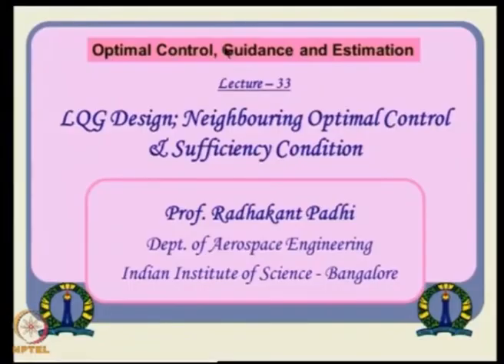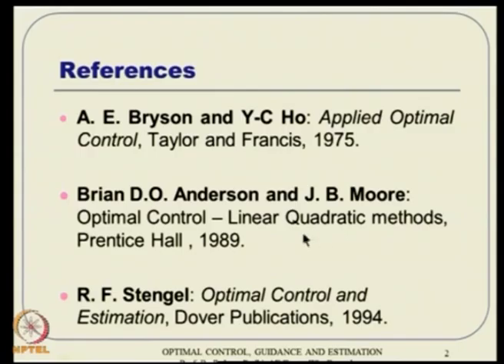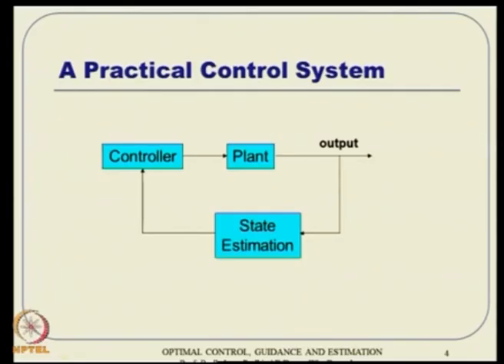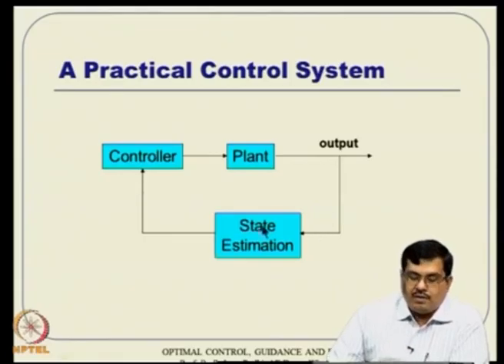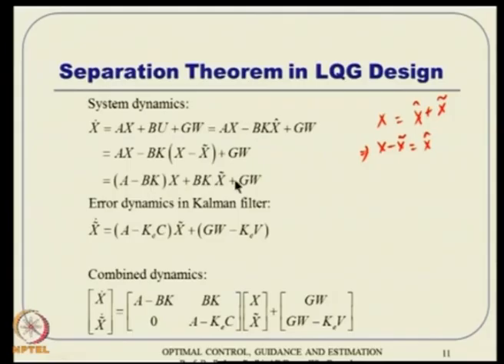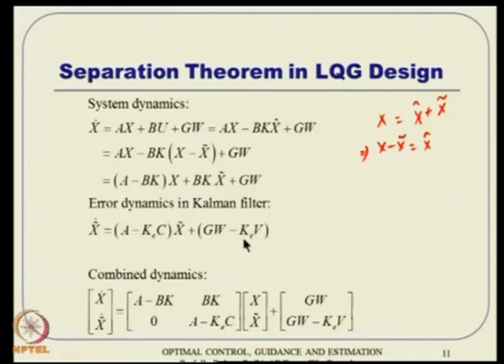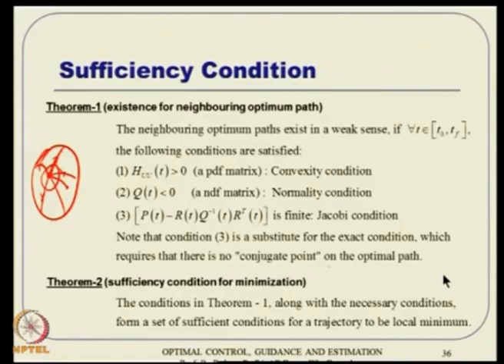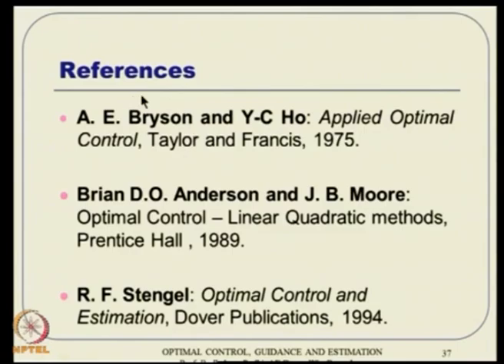Lec 33: LQG Design; Neighboring Optimal Control & Sufficiency Condition